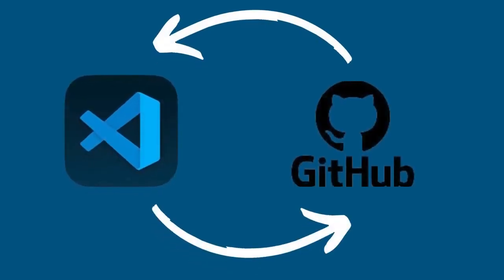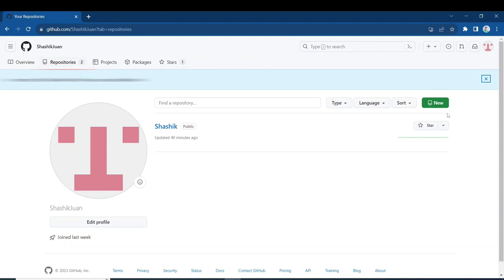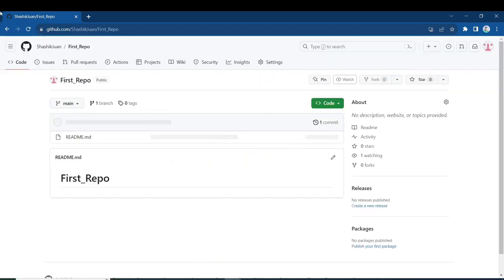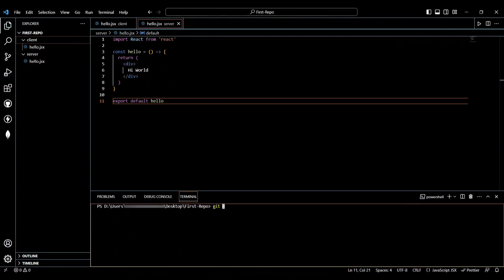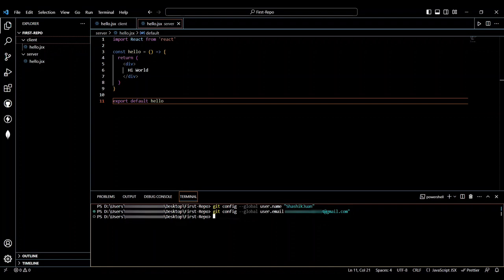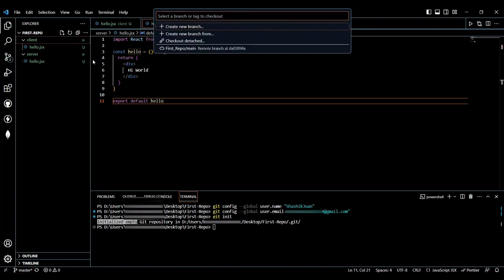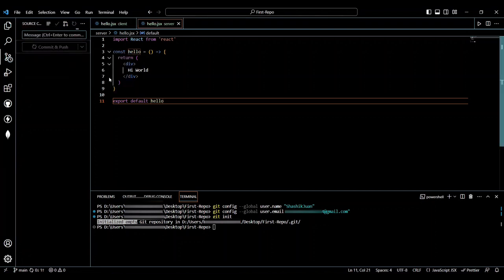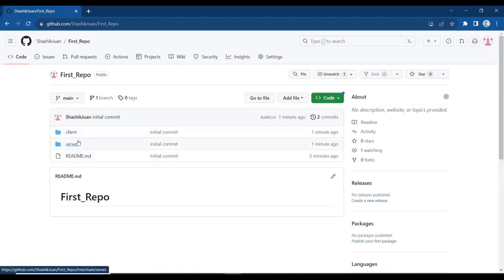How to Connect and Push Vs Code Project to Github 2025 - Setup Repository with Github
Set Up Git:
git config --global user.name "Your Name"